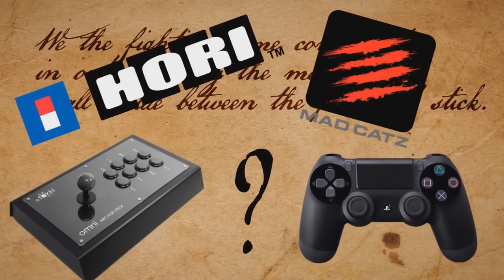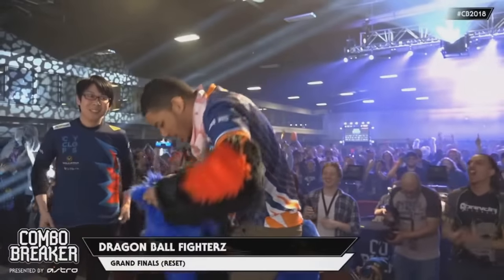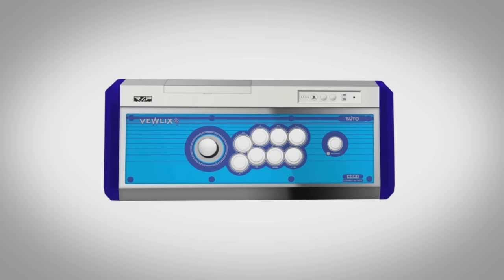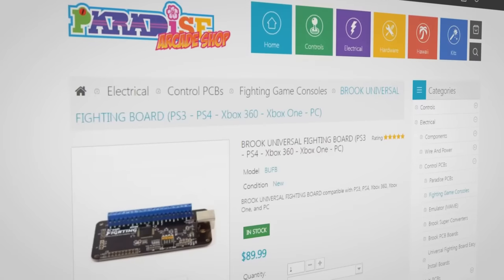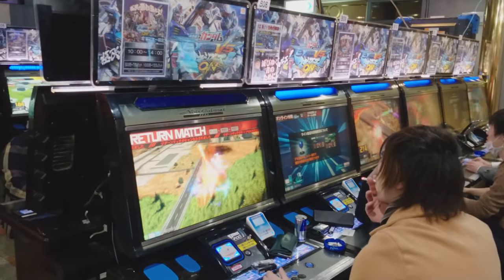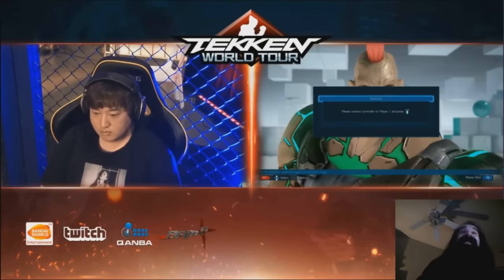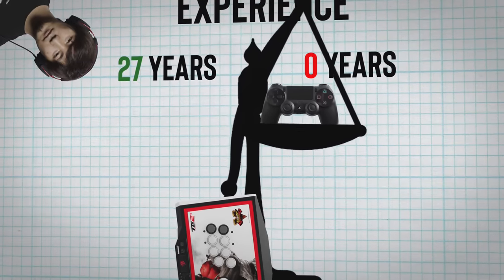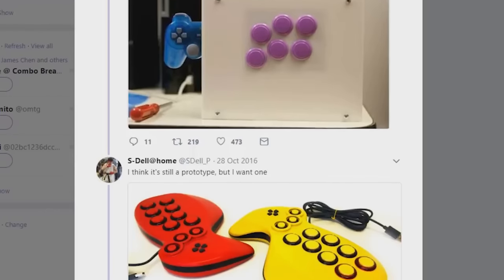Sidenote: The Case for Arcade Sticks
What's assam about arcade sticks.

Also, the Juri art for etokki sticks you see in the video is now available for download

Note: This is not an analysis video, so Patrons will not be charged.

Thanks to mixboxarcade.com for providing a Mixbox!

Special thanks to Laugh of etokki.com for the help on this video.

SFIII Next Generation - Ibuki Theme
SFIII 2nd Impact - Ibuki Theme
SFIII Third Strike - Ibuki Theme